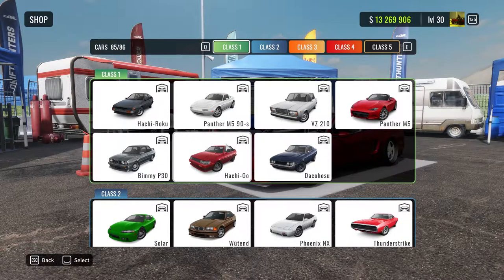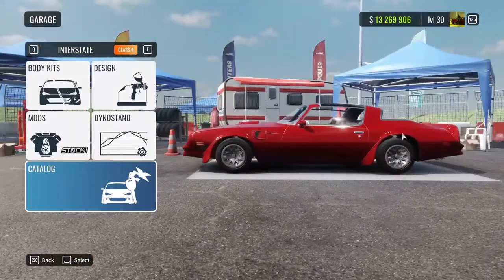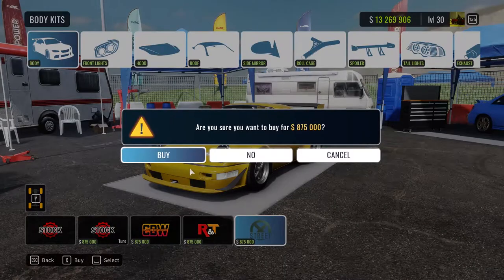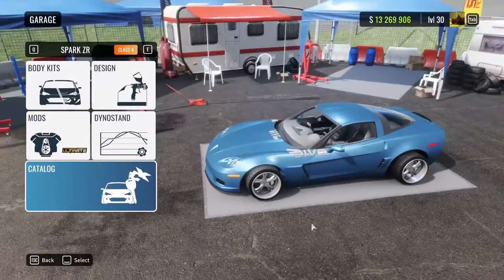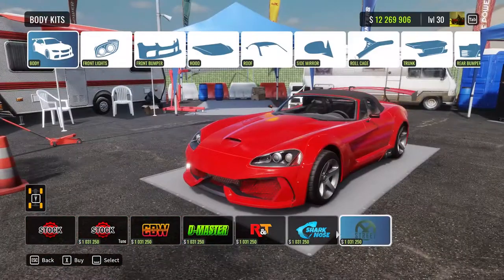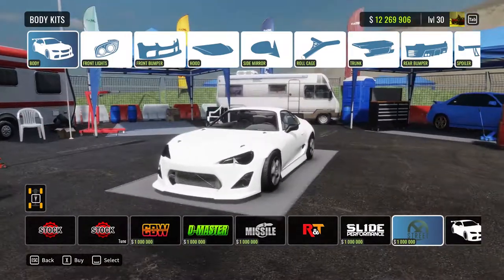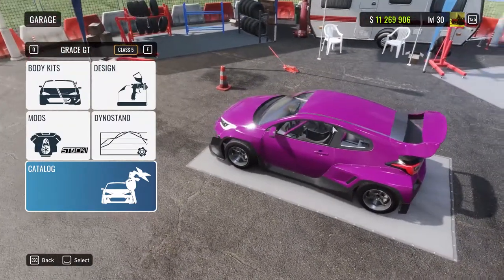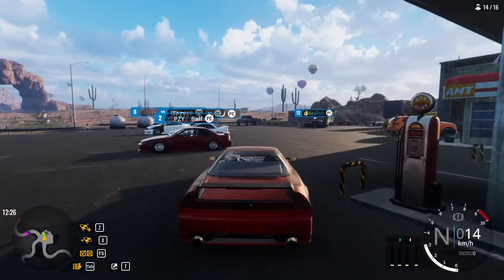CarX Just got a MASSIVE Update - CarX Update Reviews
A MASSIVE CarX Update. 6 New Cars, 5 New Body Kits and an entire redesign of a Car. Mad Big Ups to CarX Tech for making this so awesome!

▷ FiveM: fivem.net